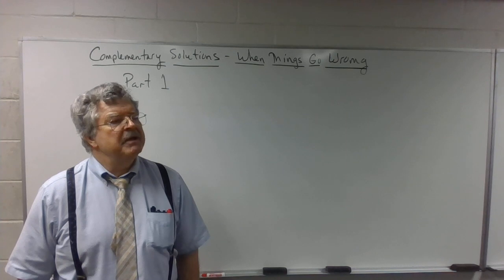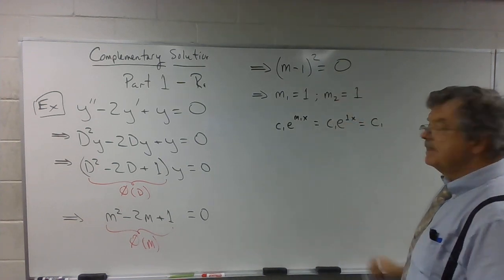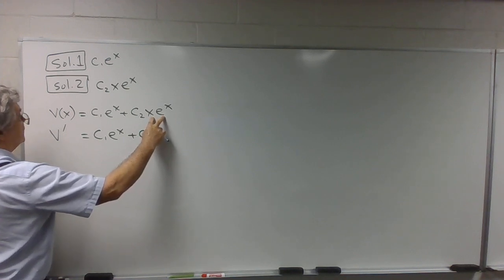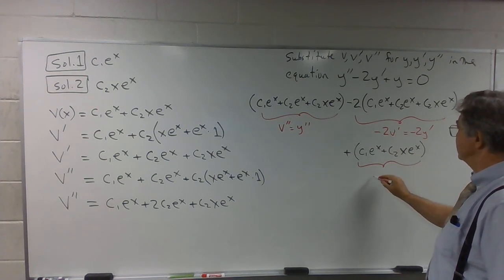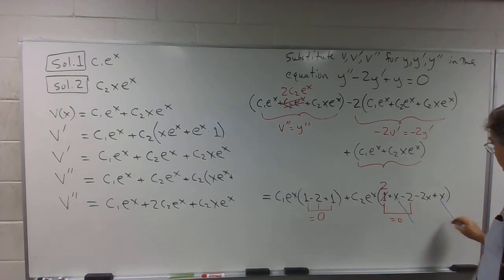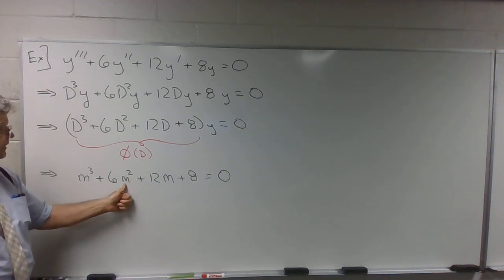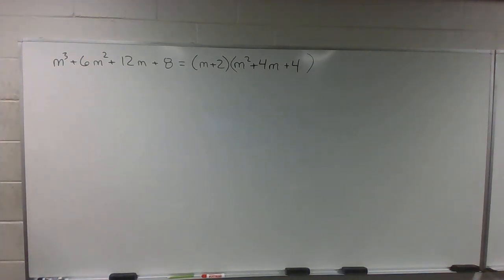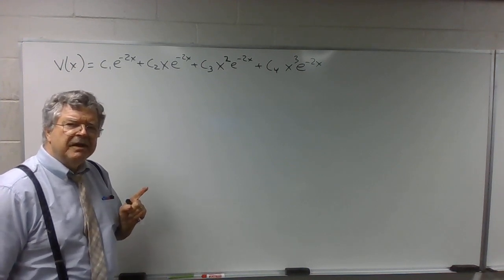MTH 3311 Lecture 2 Part 1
Dr. Rossi's Second Differential Equations Lecture - Part 1